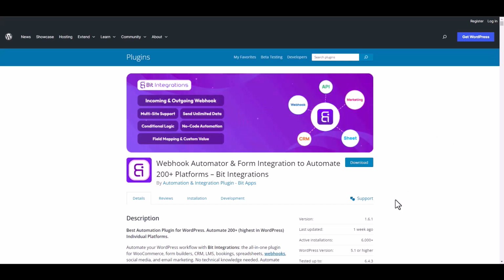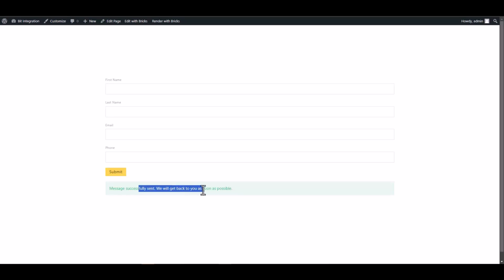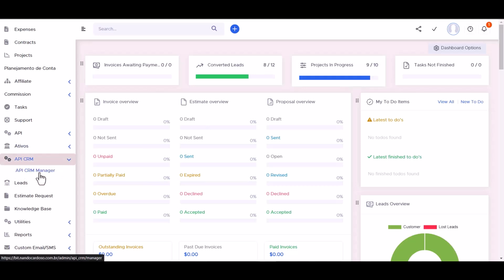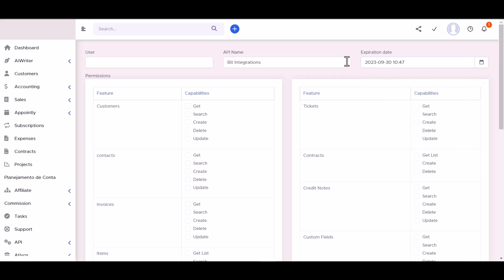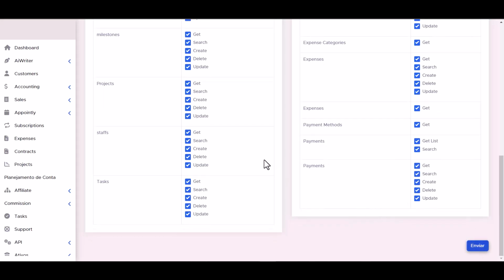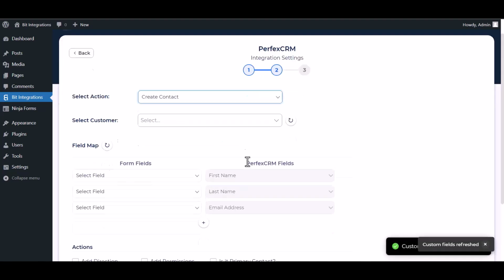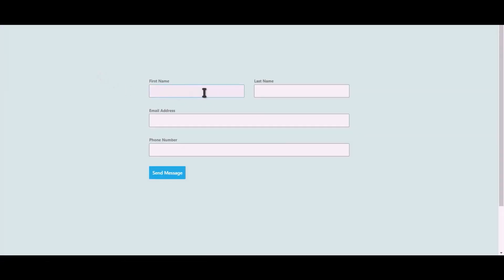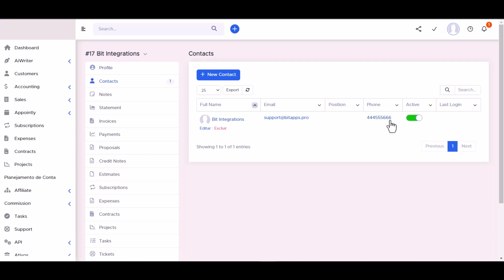Integrating Bricksforge with Perfex CRM | Step-by-Step Tutorial | Bit Integrations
🔗 Ready to optimize your CRM strategy? Immerse yourself in our detailed tutorial, showcasing the seamless integration of Bricksforge with Perfex CRM, a robust CRM platform. Discover how to effortlessly connect these two powerful tools using the Bit Integrations WordPress plugin.

Join us as we guide you through the step-by-step process of integrating Bricksforge with Perfex CRM, allowing you to harness the power of your form data for more effective CRM management. Bid farewell to manual data transfers and welcome automated workflows for improved CRM efficiency.

Key Highlights:
✅ In-depth walkthrough for integrating Bricksforge with Perfex CRM using Bit Integrations for WordPress.

Whether you're a business owner, marketer, or CRM enthusiast, this integration empowers you to seamlessly merge Bricksforge with Perfex CRM. Watch now to revolutionize your CRM efforts!